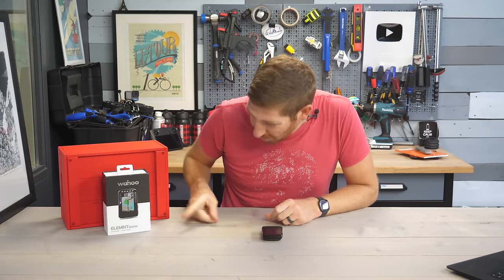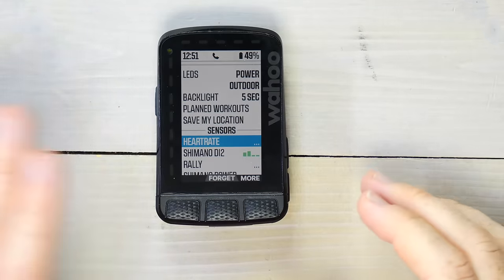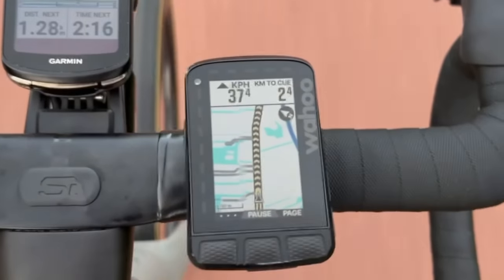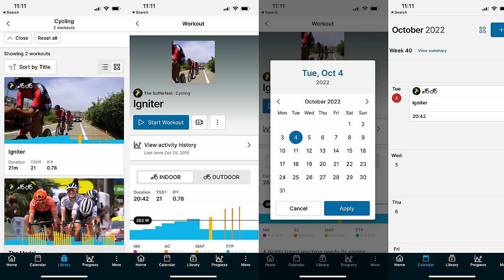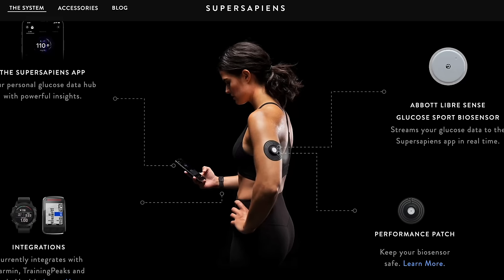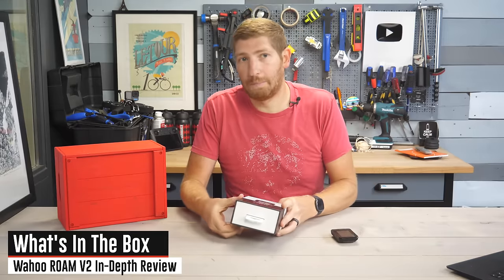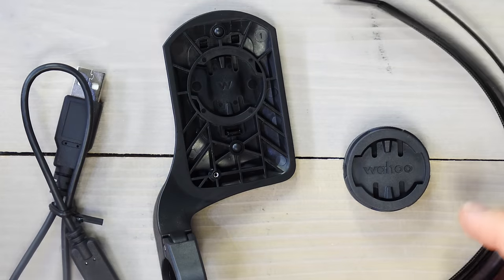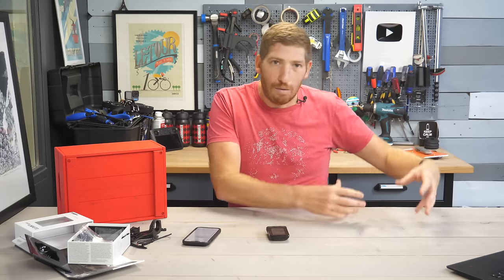Wahoo ROAM V2 In-Depth Review: What's Actually Changed?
Today Wahoo has announced their latest bike computer, the new Wahoo ELEMNT ROAM. Unofficially it’s the ROAM V2 or ROAM 2022 or ROAM 2nd Edition or whatever you want to call it – but no matter the name, it’s Wahoo’s flagship bike computer. This new version includes a more colorful display, upgraded multiband GNSS chipset for better GPS accuracy, as well as USB-C support.

Beyond the hardware, it also includes promises of new software features down the road, including (finally) a competitor to Garmin’s ClimbPro, which will show the distance and details of climbs as you ride them. While that feature isn’t here today, there are some additional new features that have launched over the past 24 hours to other Wahoo bike computers that are also on the ROAM V2, including Supersapiens support and new structured workout sync from Wahoo SYSTM.